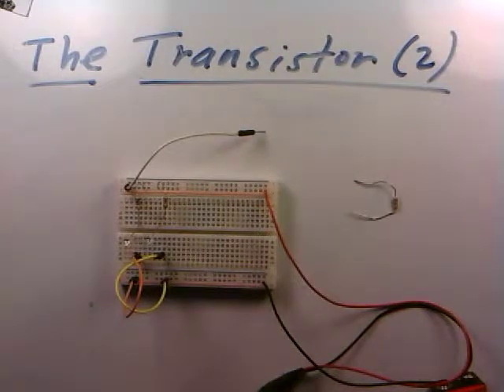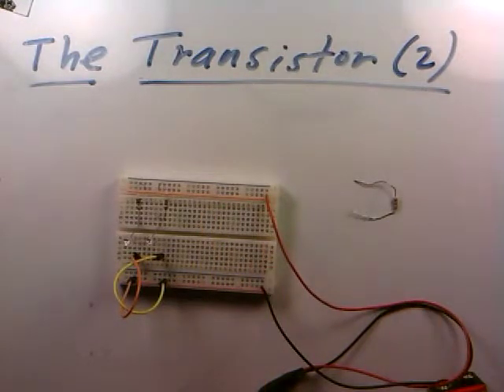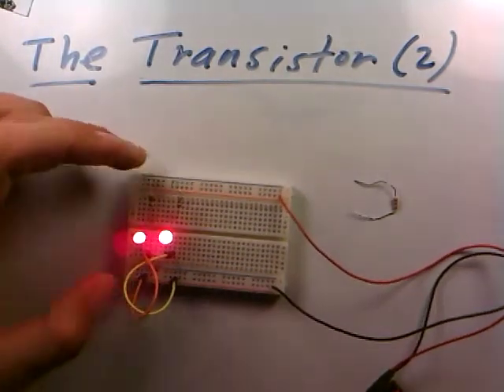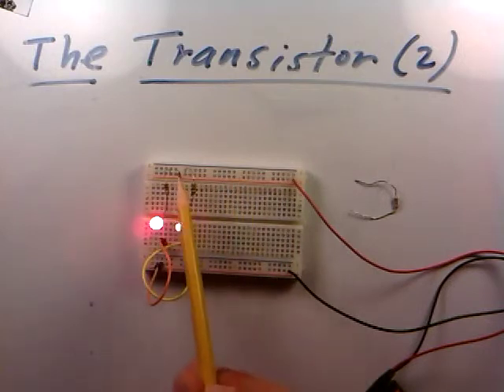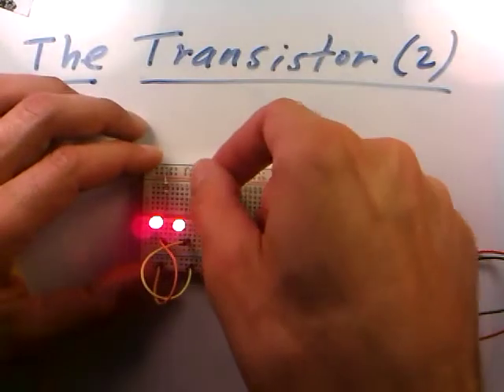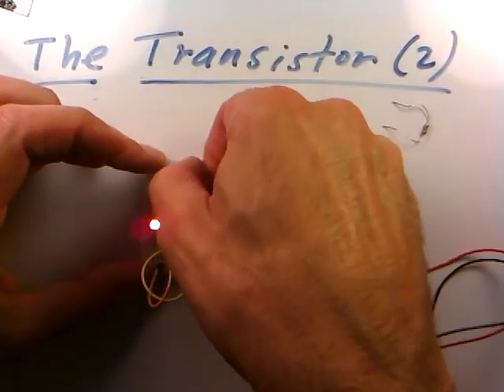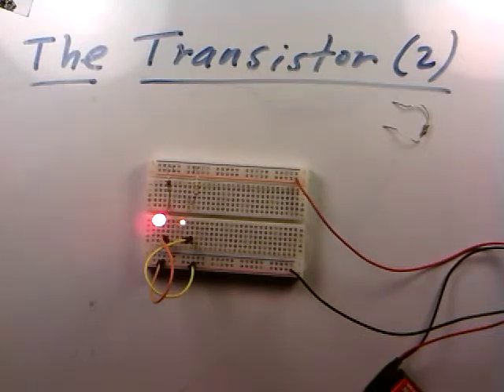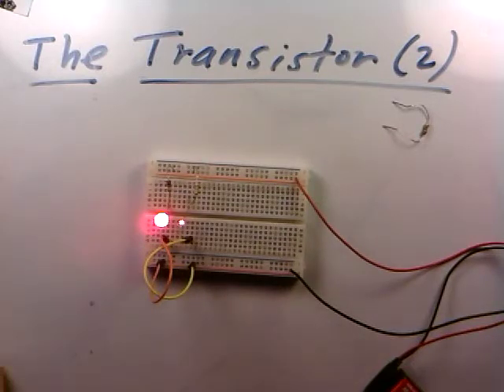elec 026 1 led brightness as current indicator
Using the brightness of an LED as a current indicator